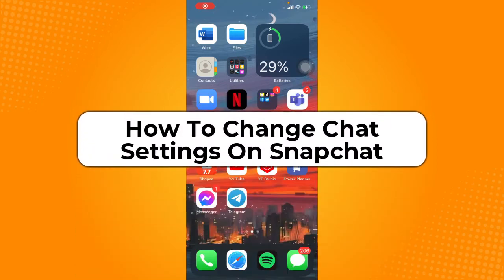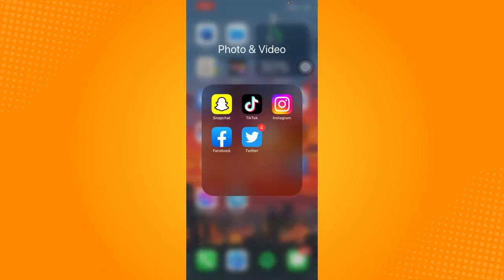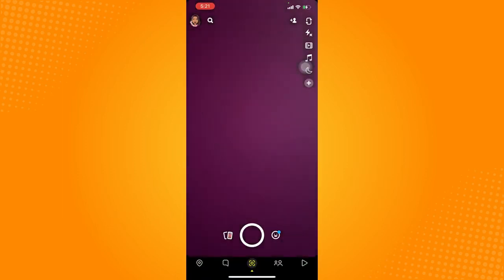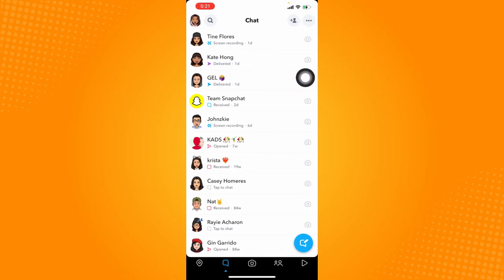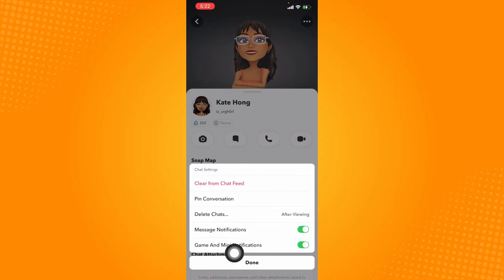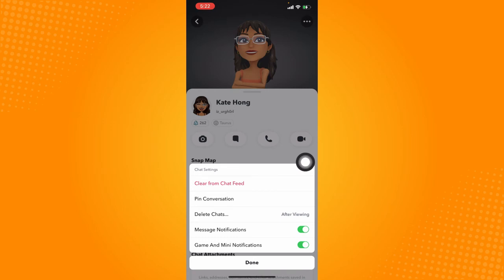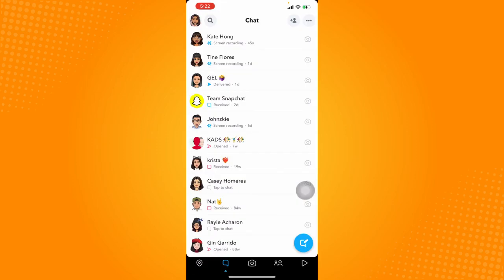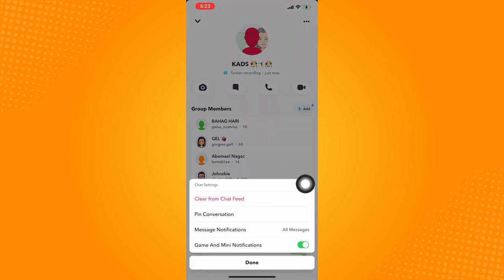How To Change Chat Settings On Snapchat (2022)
Learn‎‎‏‏‎ ‎How To Change Chat Settings On Snapchat

In this video I will show you‏‏‎ ‎how to change chat settings on snapchat